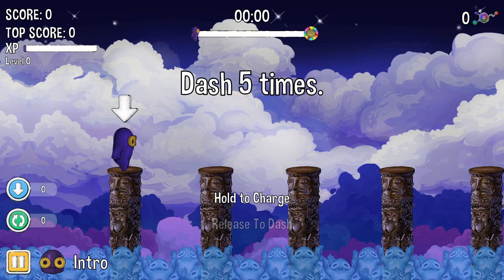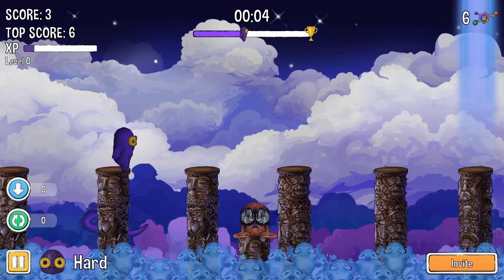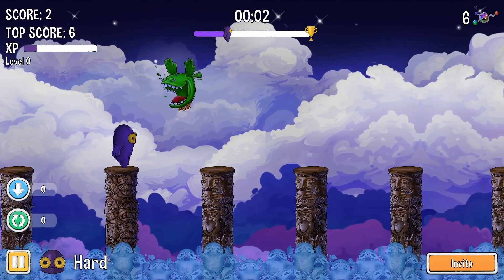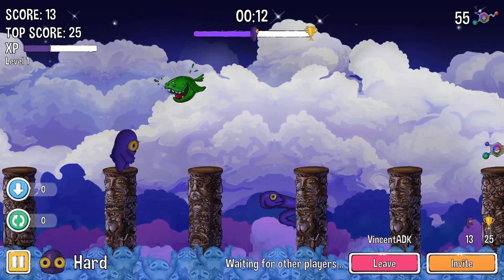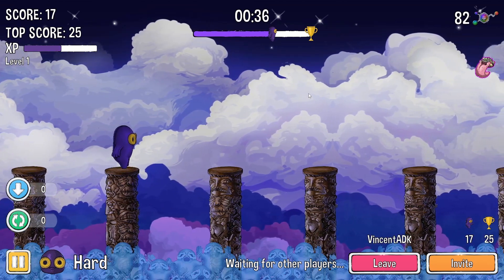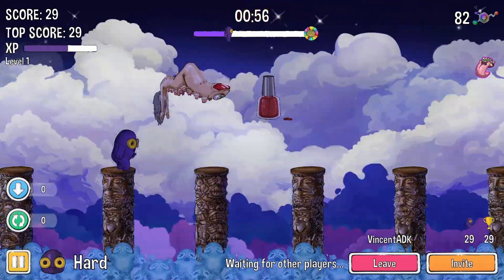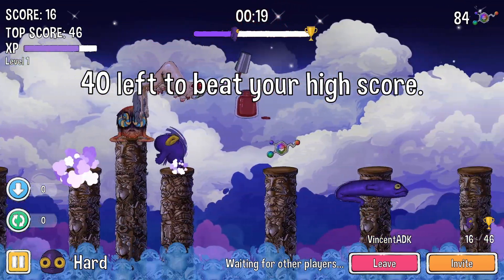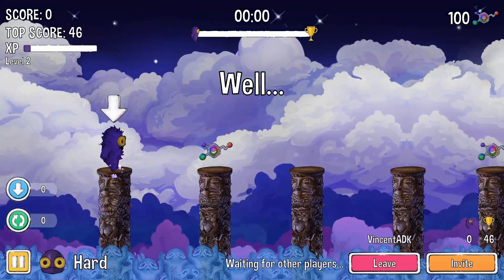First Impressions with 99 Fails Lite so far! CBT in game form!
Do like difficult but still casual games? Do you like indie games or want to dive into the world of indie games? Well then, i might have just the right video here for you! 99 Fails Lite is pretty much CBT in game form and it's a good thing! For more information look below! Would really love to hear your thoughts! Have a nice day!